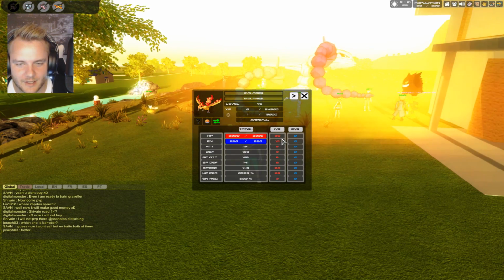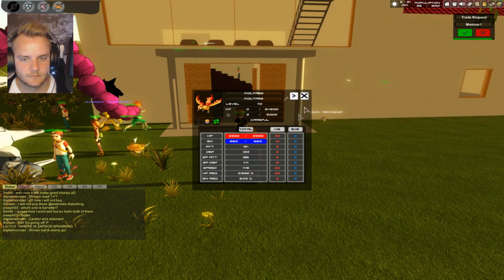CATCHING MOLTRES IN POKEMON MMO 3D! Open World Pokemon Game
Me and Momme are trying to take down Moltres so i can catch it! Thanks to Momme for the help :)

Sentient Pulse
Evan King

(Top donators will be added to my friend list :)

➜ Roblox: KingSgamingPlays
➜ PSN: h_ack88
➜ Steam: stianlegend